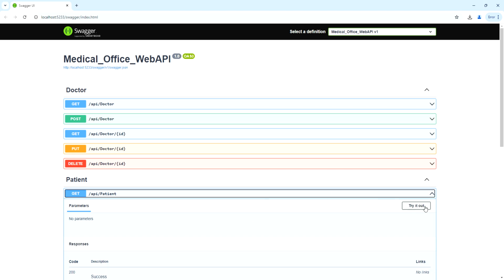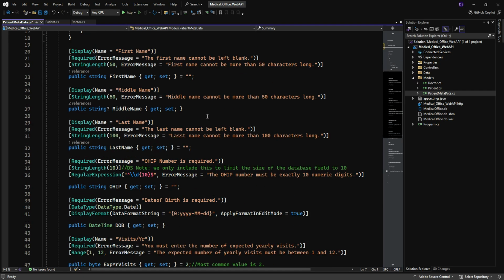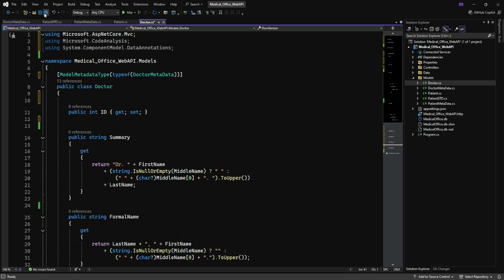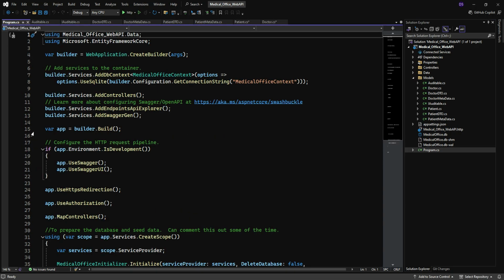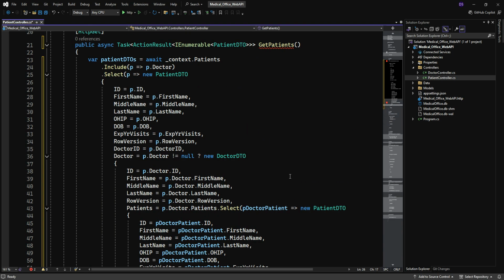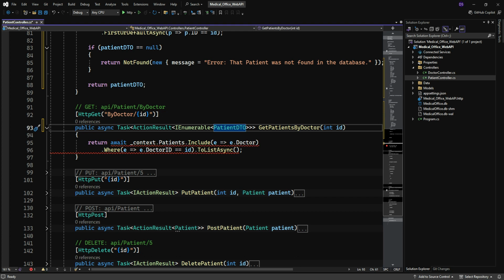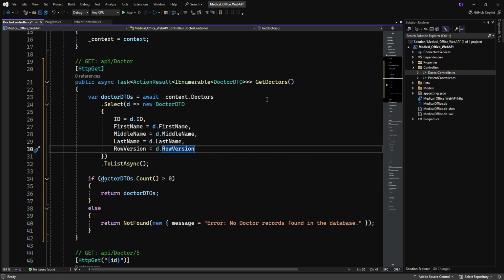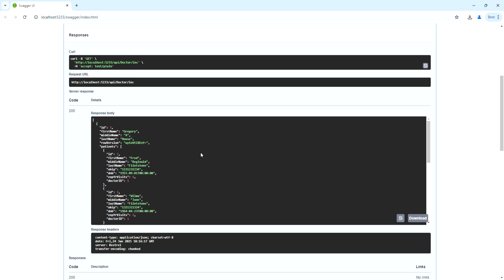W25 PROG1442 02.6 Step 4 - DTO and MetaData Demo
We end up with three versions of each class: the Entity version, the MetaData version and the DTO version.
Update the Get actions to use DTOs.  Note how a tool such as MappingGenerator can help us write the tedious code of copying properties from one object to another.